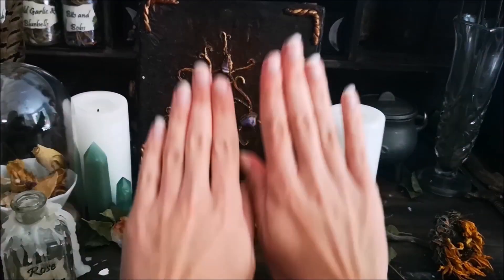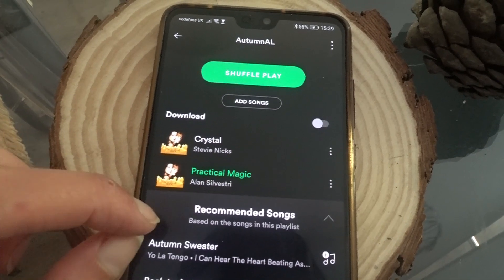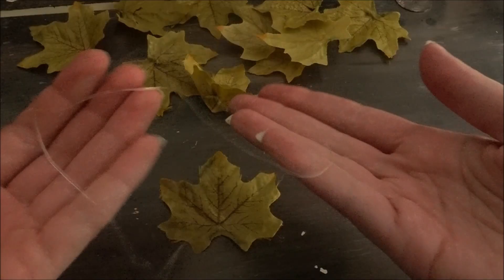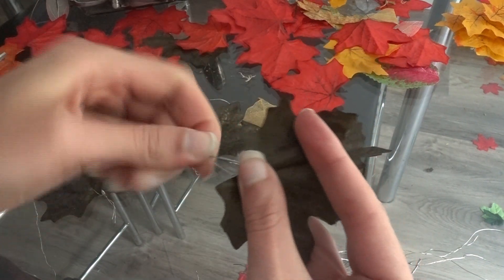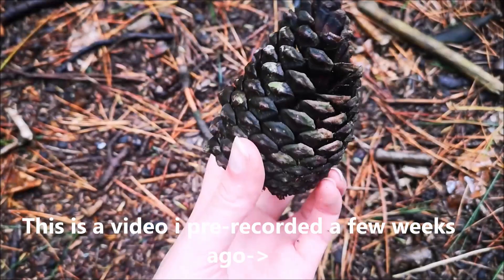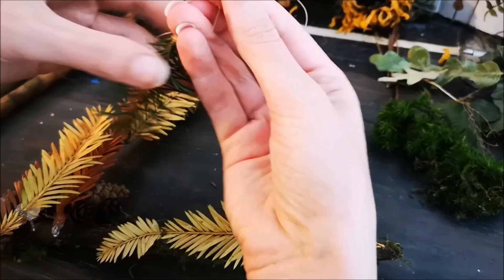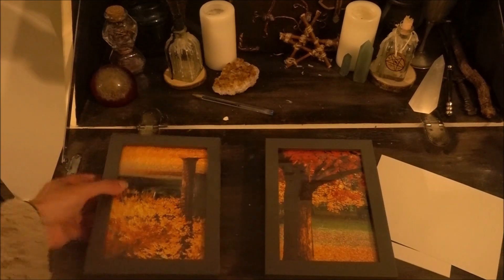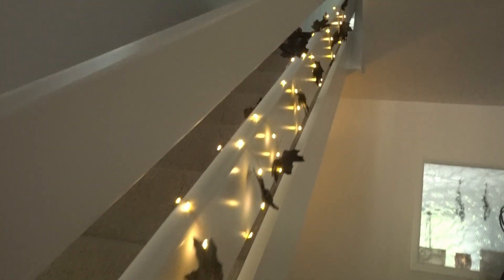Autumn Decorations DIY and Makeover | Alwyn oak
Hello Enchanted ones, I have had to reupload this video due to a few glitches in the video last time (I'm sorry if there are still a few in!)

I hope you enjoy this video for autumn decorations! It is my favourite time of year and I have always wanted to share my tips and tricks that I have been doing for years!

Alwyn xoxo

Links to a few items in video